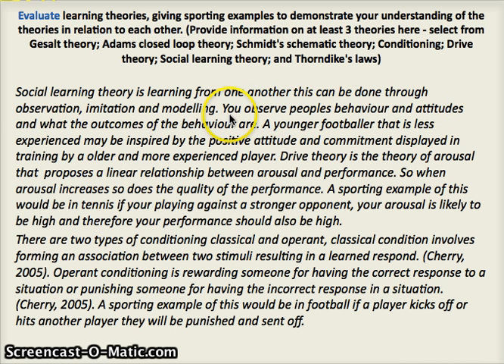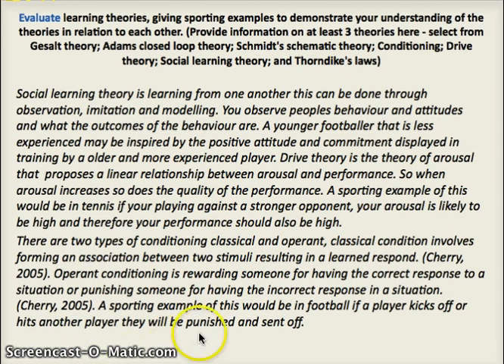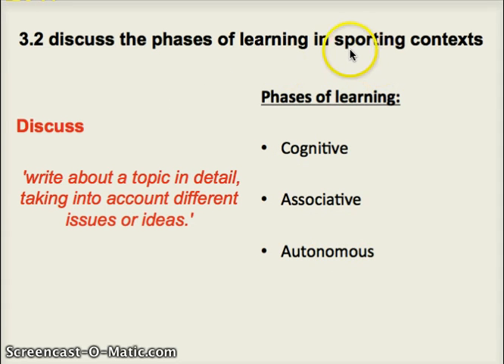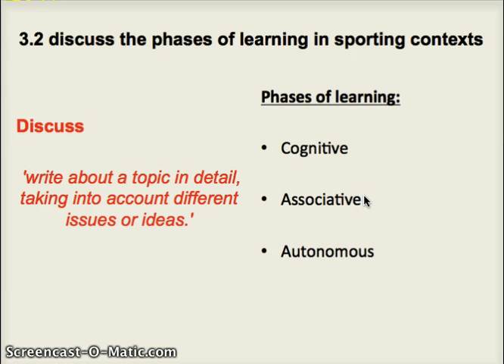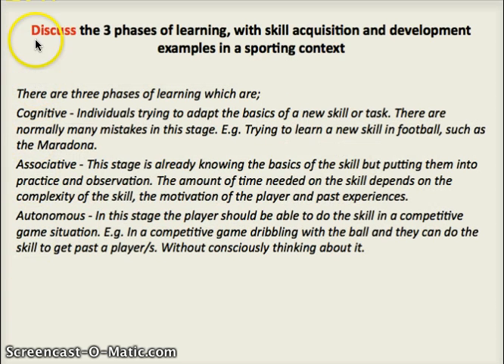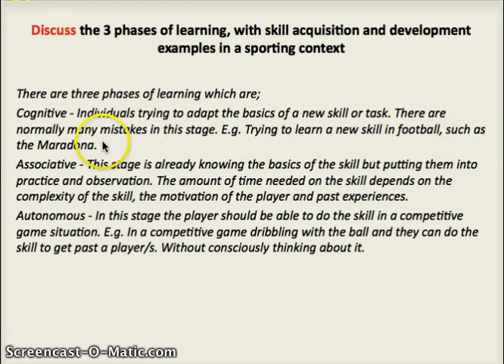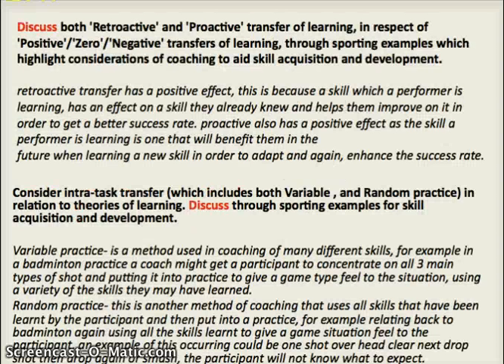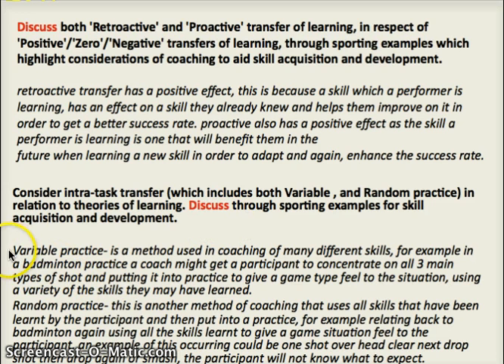Skill Acq refresher Assig 1